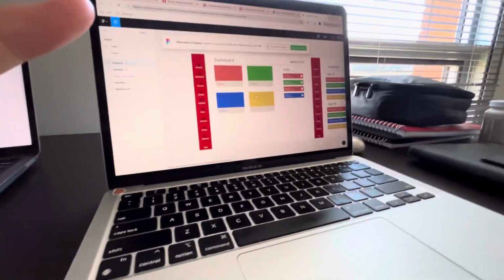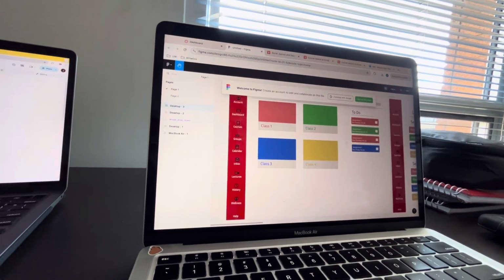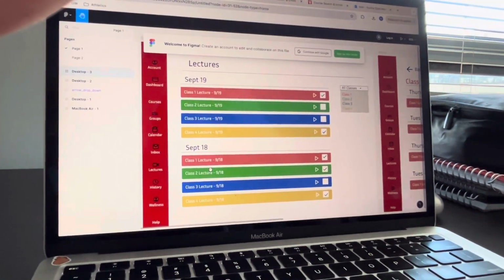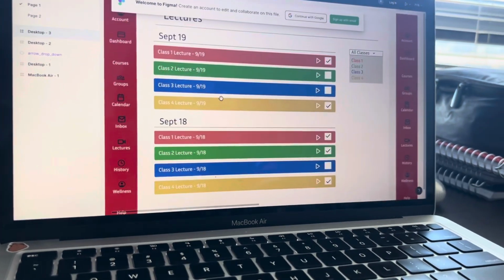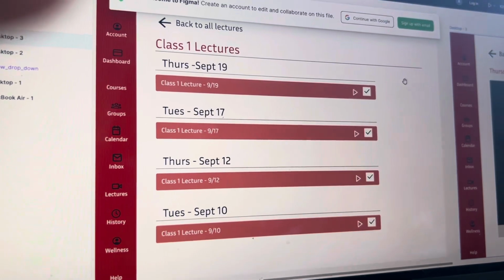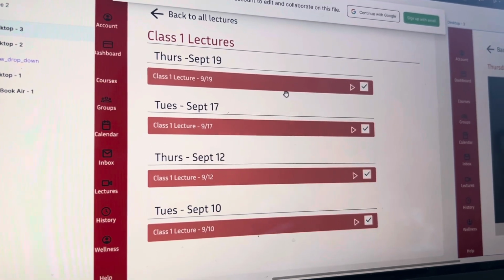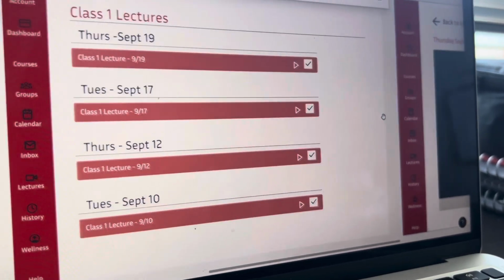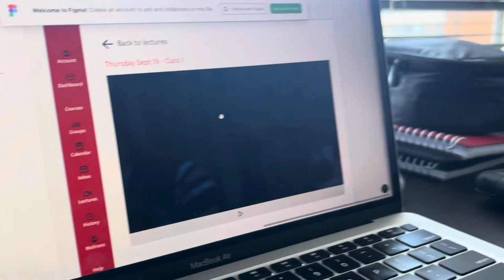Usability Test - Nurina